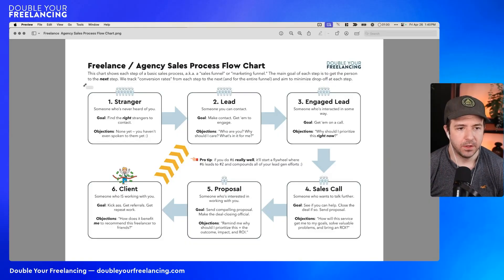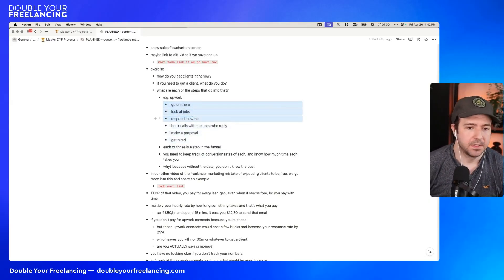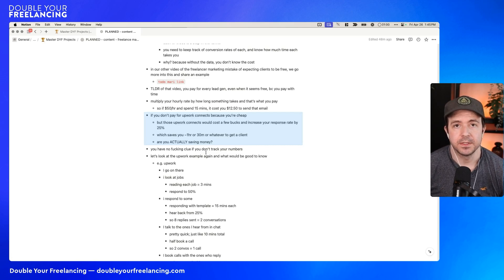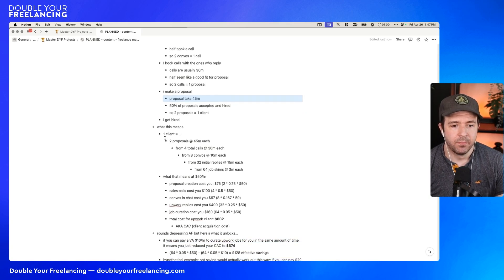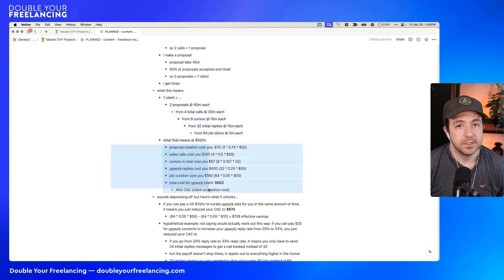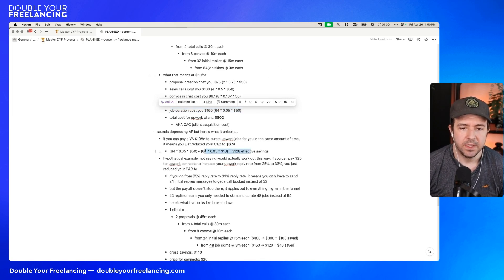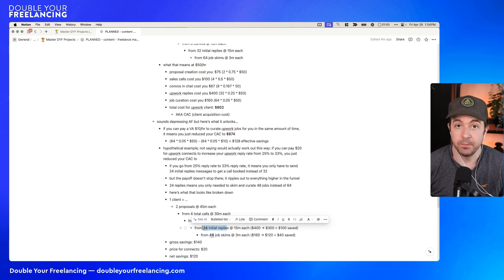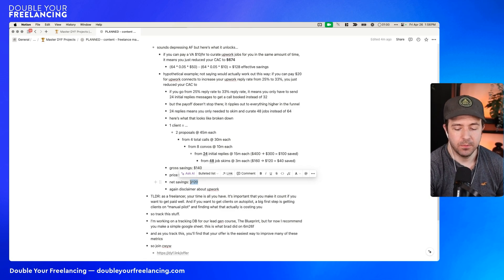Freelance Marketing Mistake: Not Knowing Your Numbers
👉 Learn how to raise your rates and work with better clients in our free “Charge What You’re Worth” course

There’s a critical freelancer marketing mistake that could be sabotaging your ability to secure more clients: not knowing your numbers.

Join Zach as he uncovers the importance of tracking and understanding your metrics to optimize your marketing strategies.

Whether you're reaching out through cold outreach, Upwork, or referrals, mastering your numbers is key to reducing anxiety, making informed decisions, and ultimately growing your freelance business.

- Why knowing your numbers is essential for making data-driven marketing decisions
- The risks and missed opportunities of ignoring your metrics
- How to calculate and track key metrics like conversion rates and client acquisition costs
- Practical examples demonstrating the financial impact of tracking your numbers
- Strategies to optimize your lead generation efforts across various platforms

💡 *Ideal for freelancers looking to:*

- Gain control over their marketing efforts by understanding their metrics
- Make informed decisions to improve client acquisition
- Scale their freelance business efficiently by leveraging data

- 0:00 - What We’ll Cover in This Video
- 0:12 - Why Knowing Your Numbers Matters
- 1:06 - The Three Components of a Freelance Business
- 1:53 - Focus on Lead Generation
- 2:13 - Understanding the Sales Process Flow Chart
- 2:47 - Importance of Tracking Conversion Rates
- 3:14 - Calculating Client Acquisition Costs
- 5:00 - The Role of Opportunity Cost in Freelancing
- 6:00 - Hypothetical Examples to Illustrate the Points
- 9:29 - Delegation Strategies for Lead Generation
- 11:03 - Evaluating the Financial Impact of Your Decisions
- 12:27 - Conclusion and Next Steps